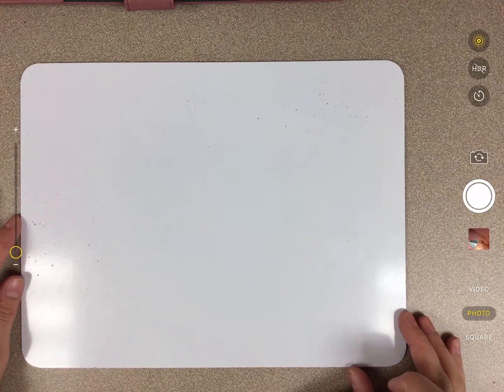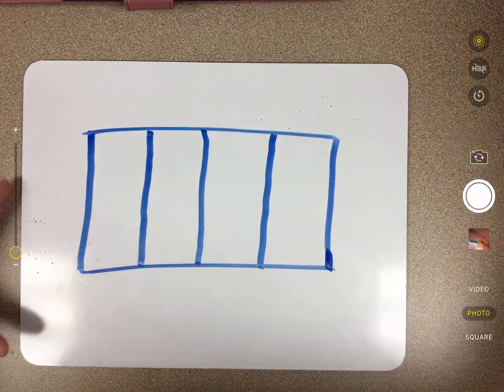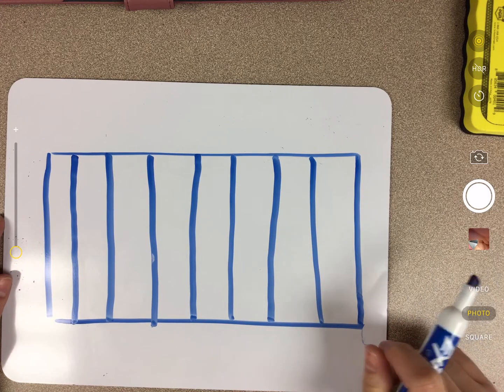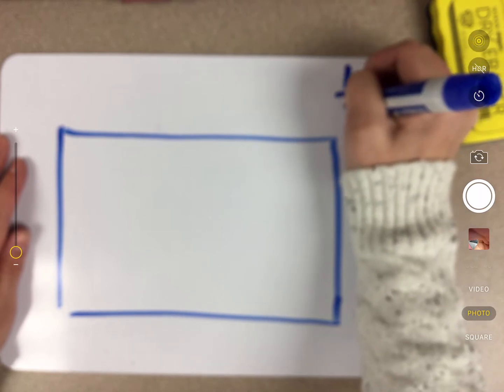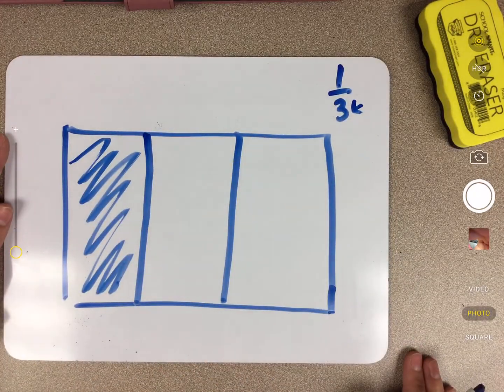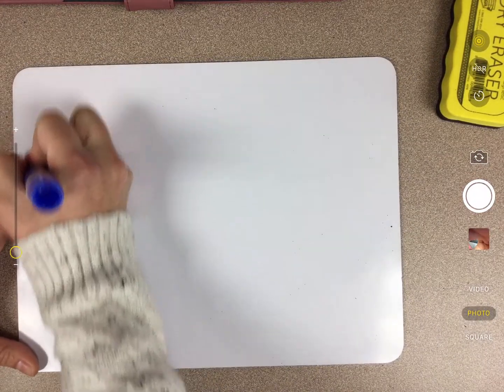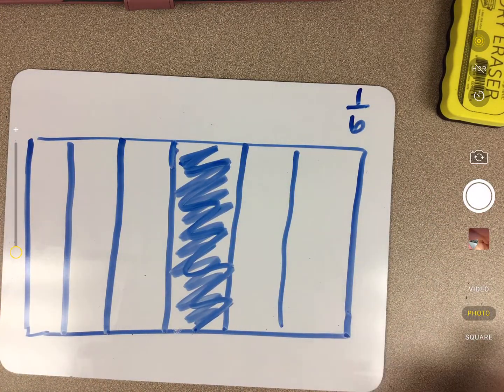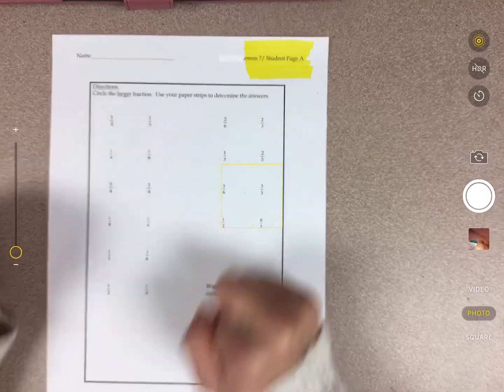Lesson 7 Part 1 upload Page Amov